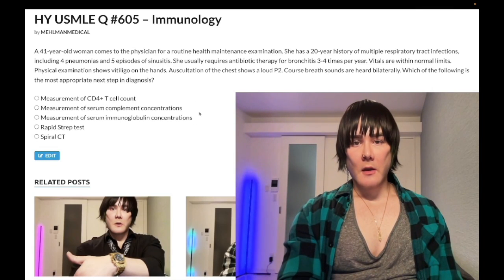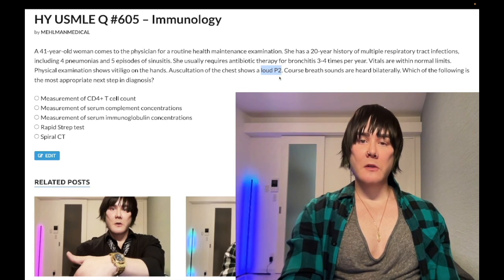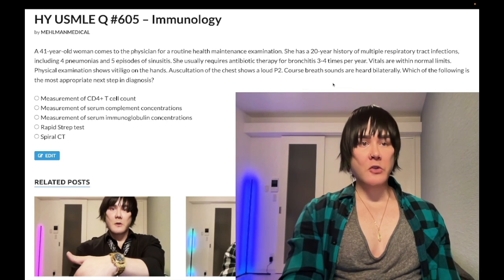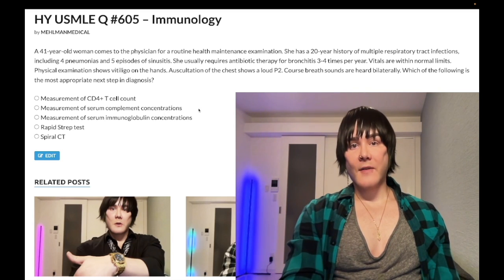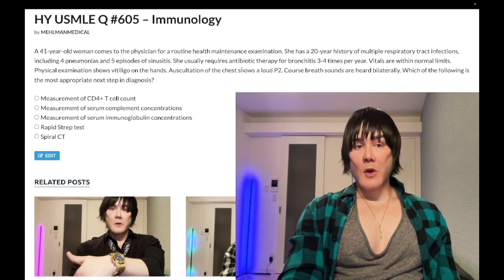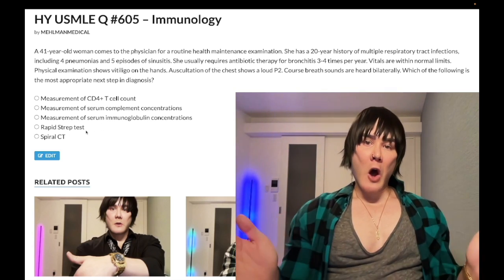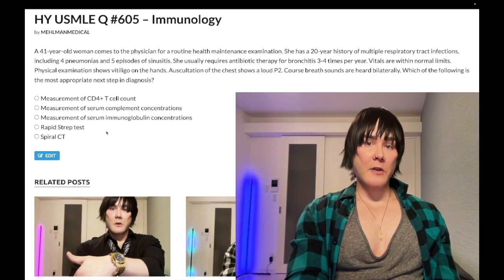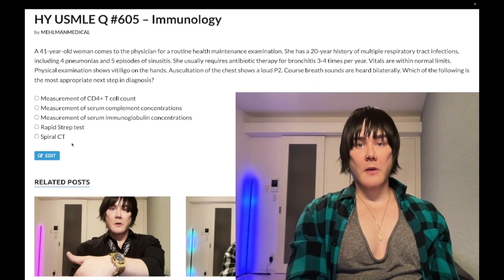HY USMLE Q #605 – Immunology (hard)